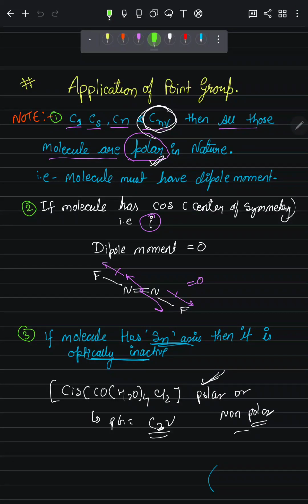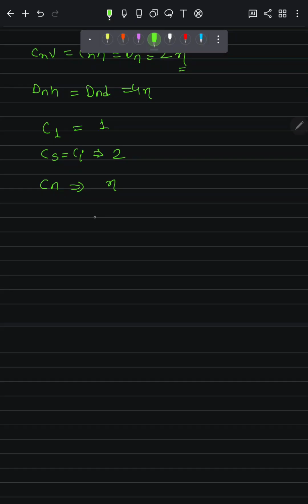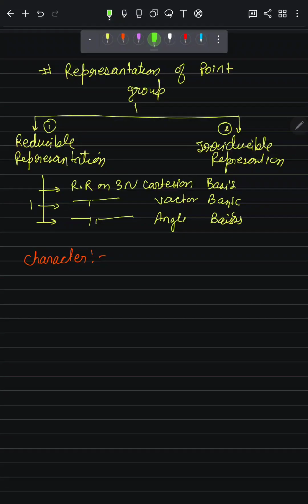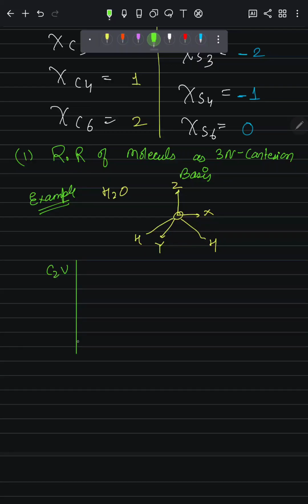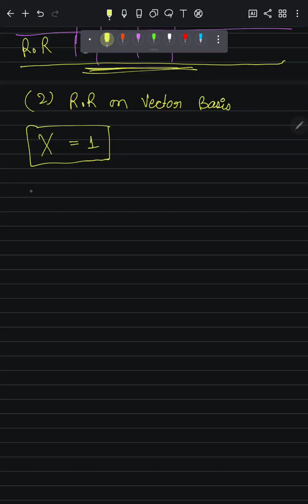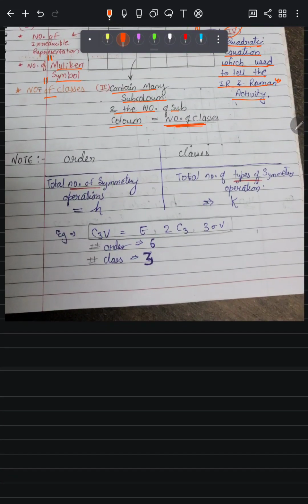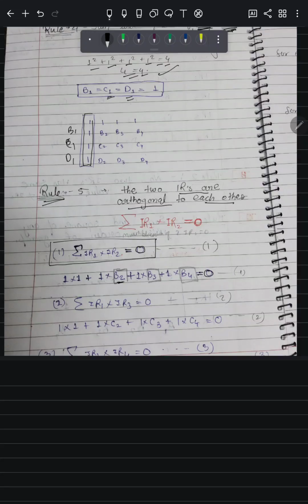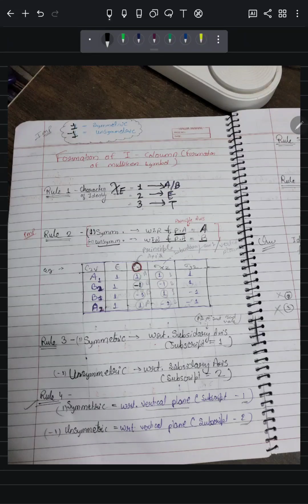Group theory , character table